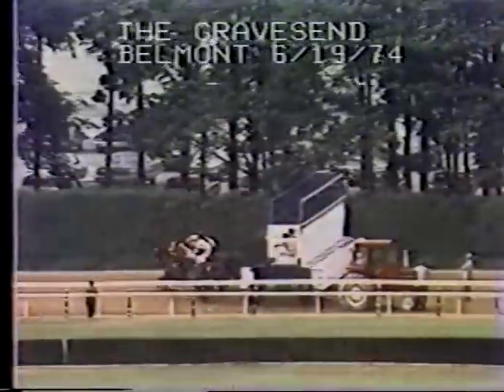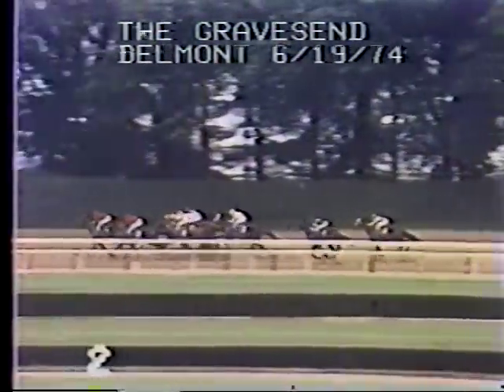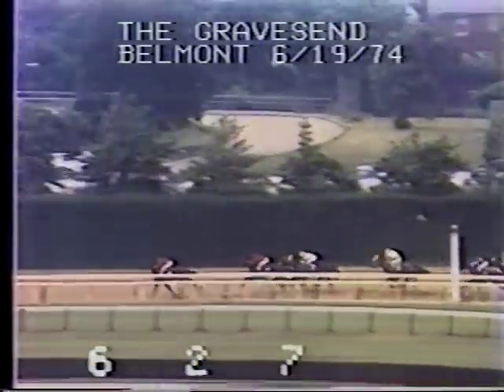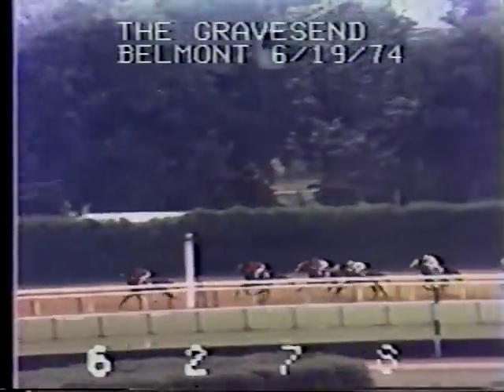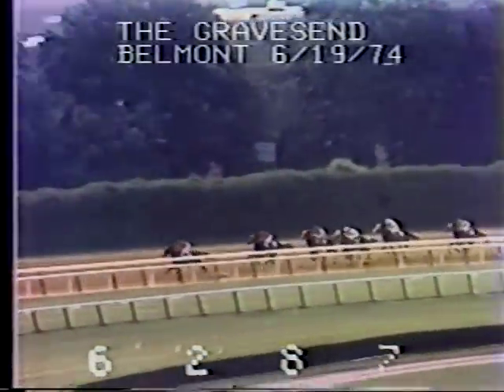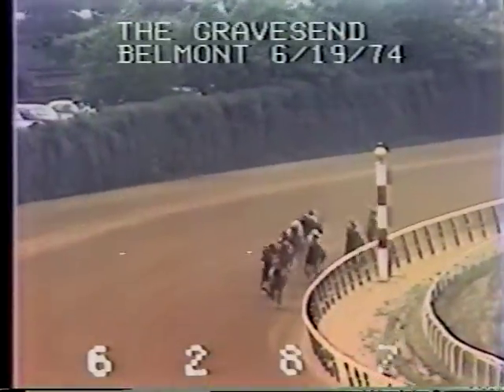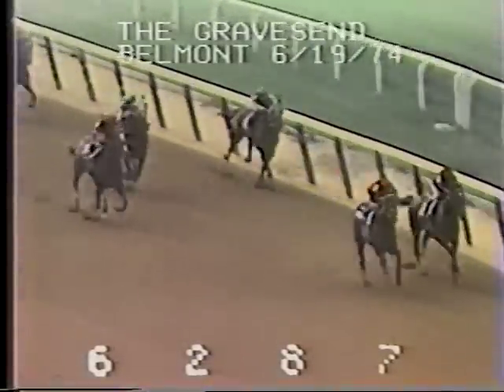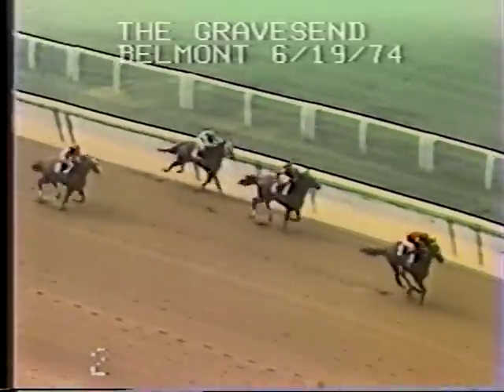Mr. Prospector - 1974 Gravesend Handicap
Supersire Mr. Prospector wins with authority in 1:09 flat. Mr. Prospector is the greatest extension of the Native Dancer sireline, and the most influential dirt track sire of all time. Along with Danzig, he has created the american agency for the great Spearmint, and his offspring include Gone West, Gulch, Forty-Niner, Miswaki, and Seeking The Gold. Mr. Prospector is a broodmare sire of Mineshaft and Rock Hard Ten. With the above mentioned sons, he has also stamped himself as a sire of sires.